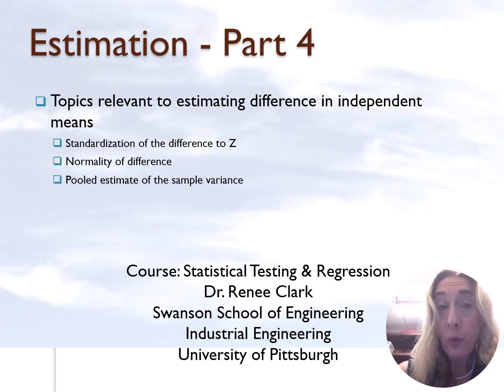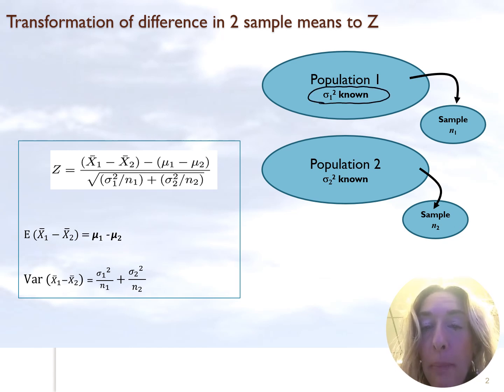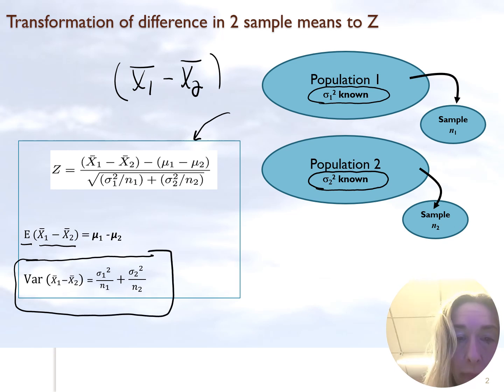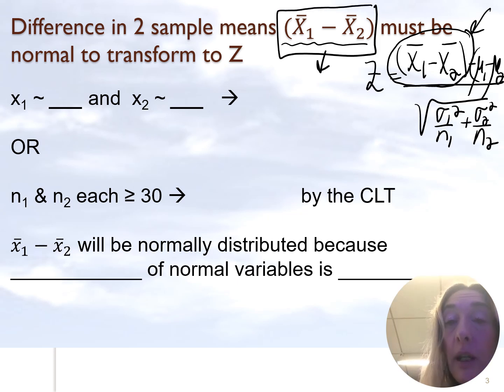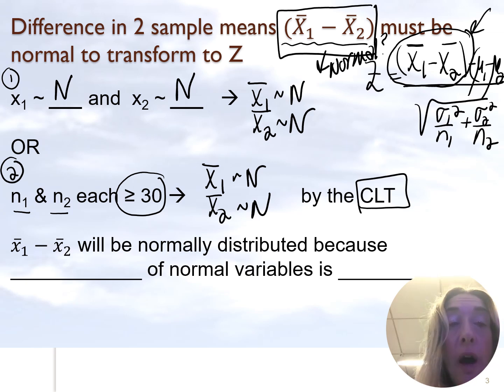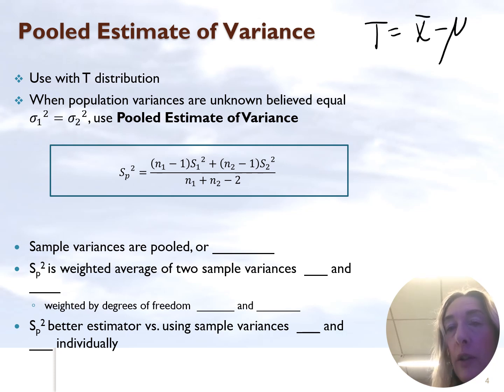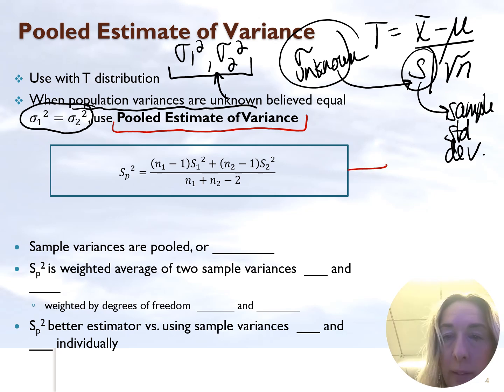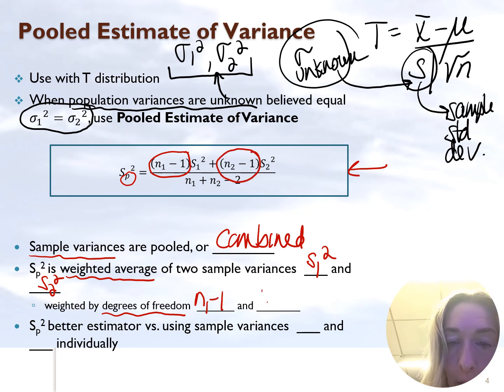V21 - Estimation (Topics related to estimating differences in independent means)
This video covers various topics related to estimating the difference in independent means, specifically standardization of the difference in sample means, normality of the difference in sample means, and the pooled estimate of the sample variance.